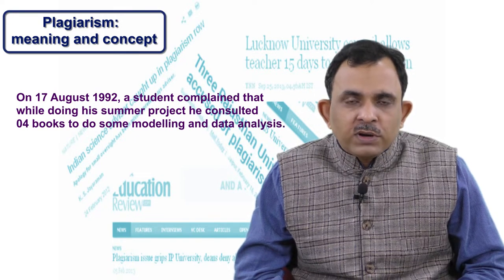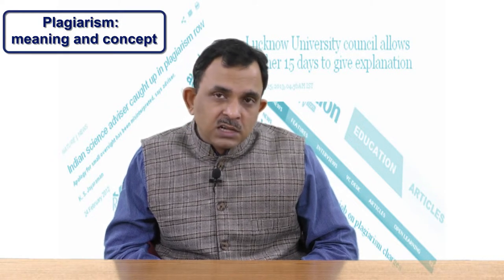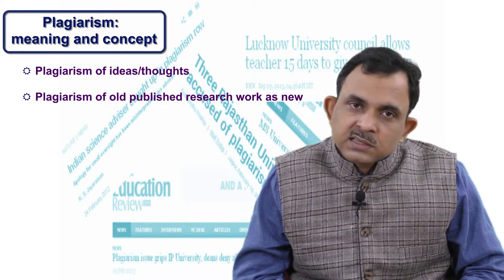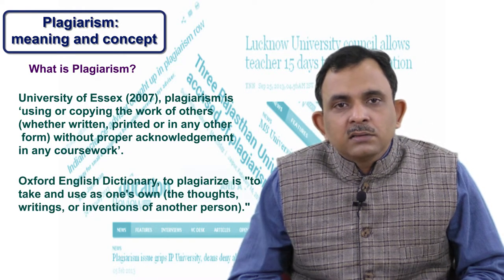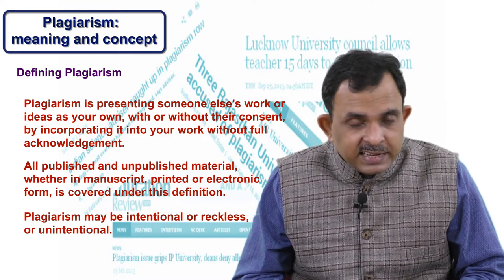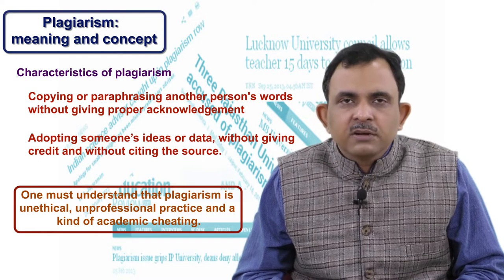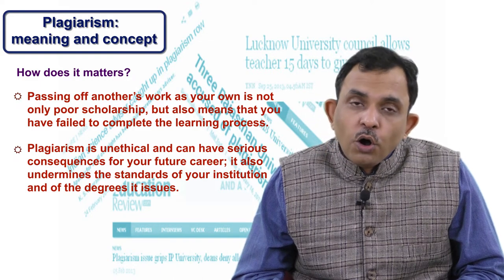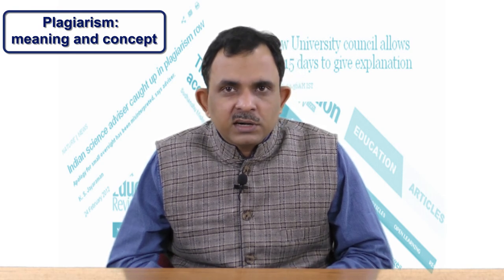What is Plagiarism?